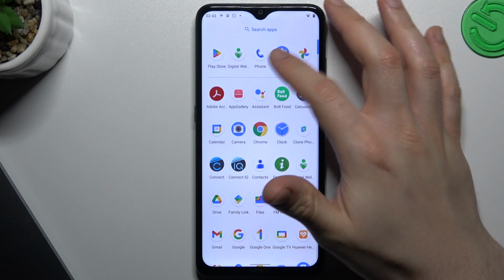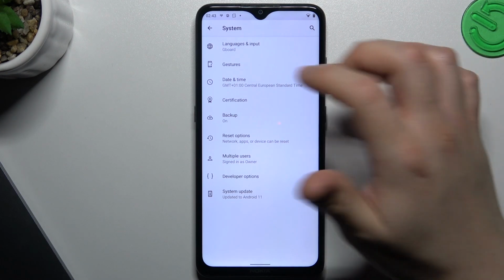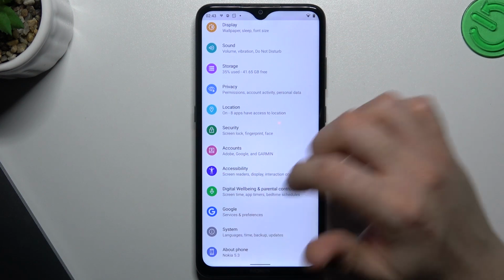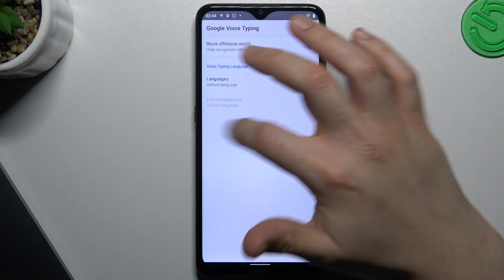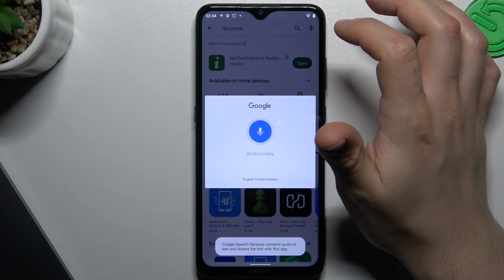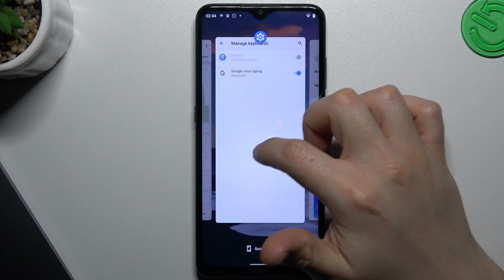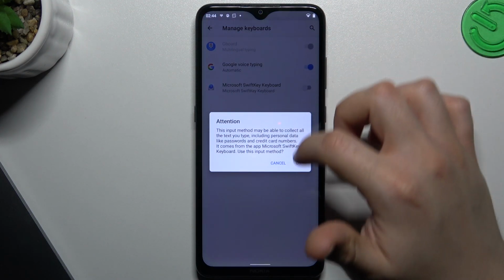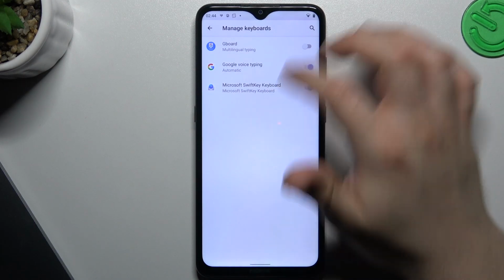How to Fix Keyboard in Android Smartphone? Can't See System Keyboard? Few Tips to Repair this Issue!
Welcome to our video! Do you have an issue with your Android device's keyboard? Whether it's not working properly or not showing up at all, we will show you how to fix your keyboard in this tutorial. for even more information. If you love our job and would like to give us some help, please write us a comment or subscription!

How to fix keyboard on Android device?
How to repair keyboard on Android smartphone?
How to resolve keyboard issues on Android device?